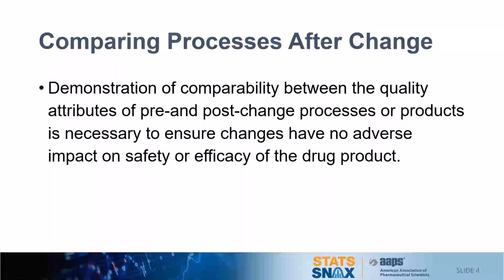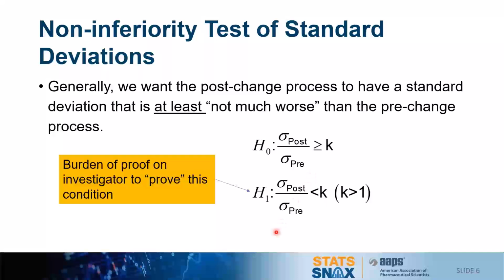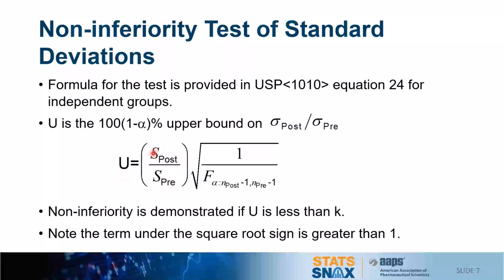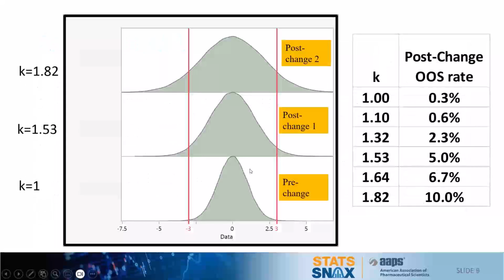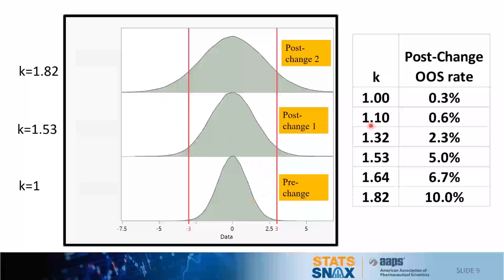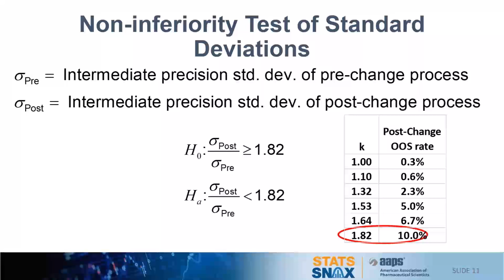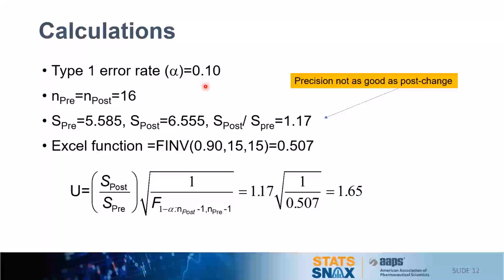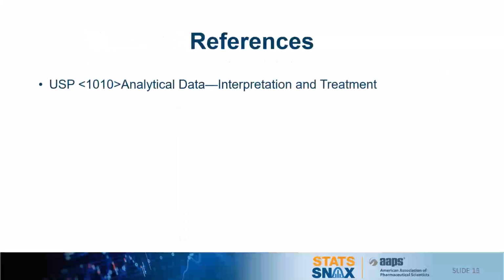AAPS' Stat Snax: Non-inferiority Testing of Standard Deviations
Stats Snax discusses basic statistical concepts that apply to the pharmaceutical industry using examples from CMC development areas. Designed for non-statisticians, you will learn foundational concepts that CMC statisticians encounter in their daily interactions with clients.

If you have ever wondered, “What is a p-value?” or “How is expiry determined?” – This series is for you!

Learning Objectives:

Foundational statistical concepts
How the topic can be used in daily pharmaceutical operations
Proper application of statistical concepts, and common misapplication (as appropriate)